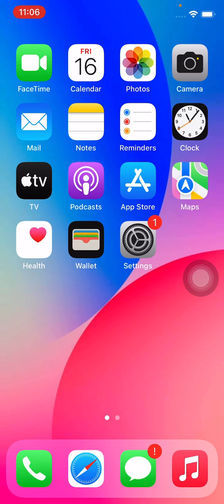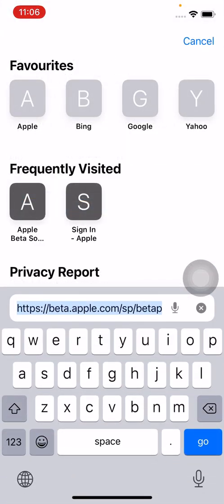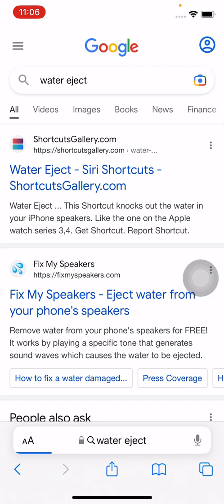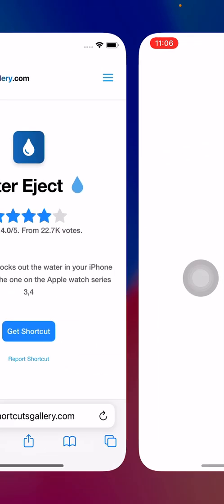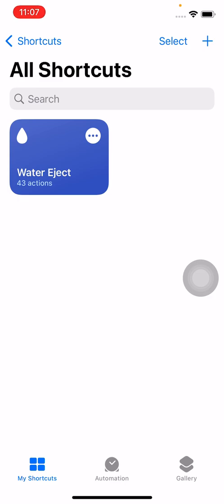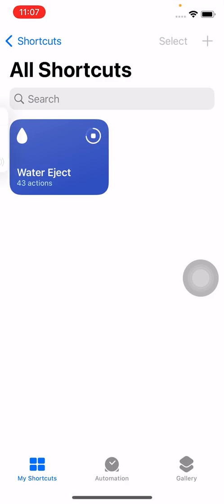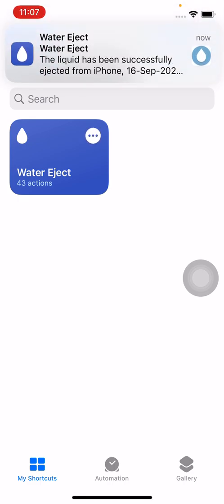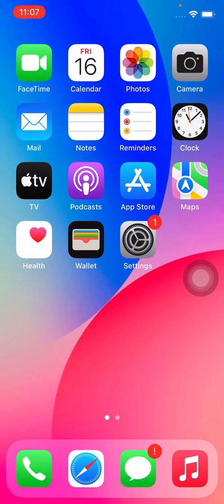Install Water Eject Shortcut On iPhone iOS 16 Water Eject For iPhone Install Now